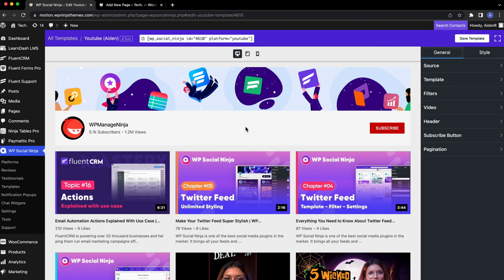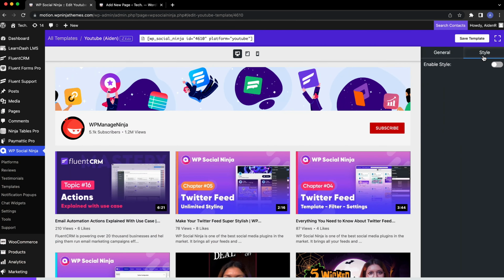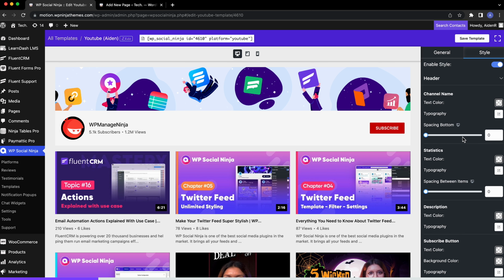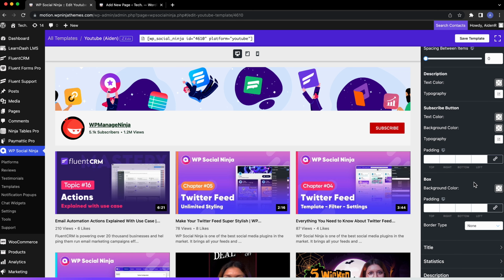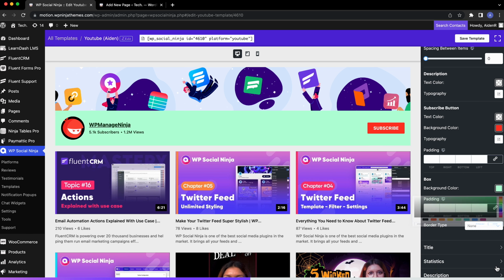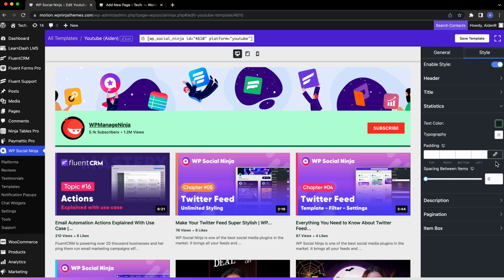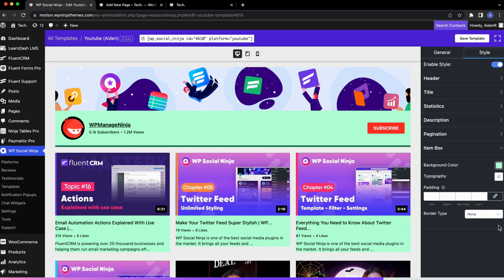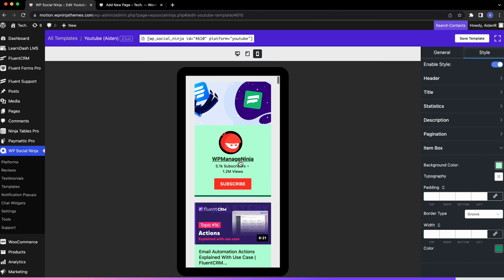Give your YouTube Feed a Niche Look | WP Social Ninja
WP Social Ninja allows you to collect your company feeds from three major sites, one of which being YouTube Feed. The best part is collecting your YouTube Feeds from various channels and displaying them on your website for your consumers.

It's critical because YouTube video is growing at an exponential rate, with over 4 billion videos seen every day. As a consequence, a brand would be foolish to pass up this potential opportunity. That is why, with this fantastic WP Social Ninja plugin, you should use YouTube for your business to engage your clients with your brand and demonstrate your skills in a number of methods.

The majority of WP Social Ninja's features are free. . Some of the things that are worth mentioning about WP Social Ninja are:

Social Feeds and Reviews
All-in-one Chat Widget
Easy integration with social platforms
Multiple stunning templates and layouts
100% SEO friendly
Realtime synchronization
Supports all page builders
In this video, we showed you how to customize the styling part of your YouTube Feed in WP Social Ninja. Upcoming videos will highlight more of the settings and customization options.

00:00 - Intro
00:12 - Style
01:55 - Outro